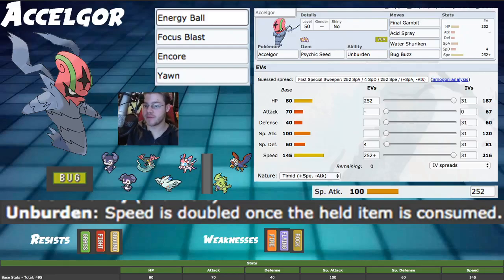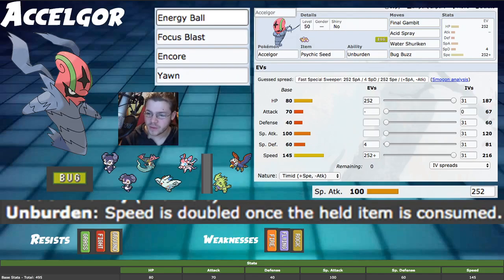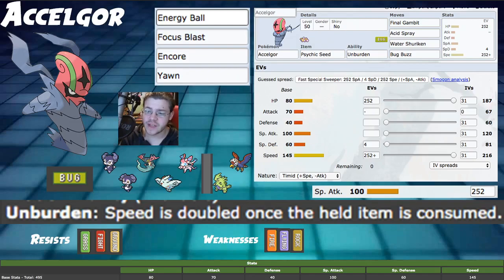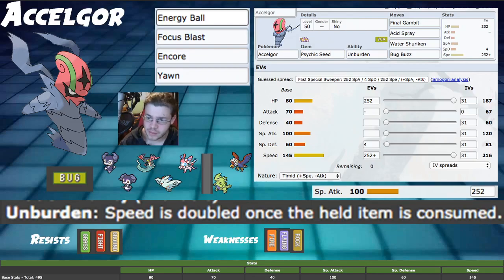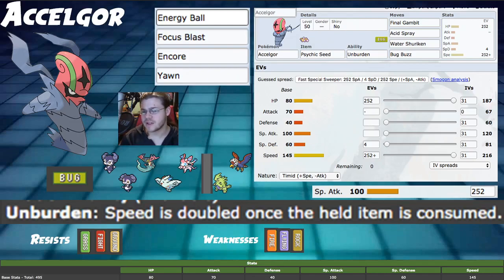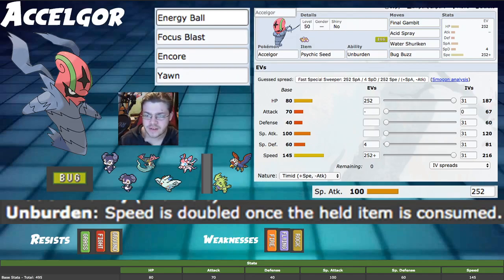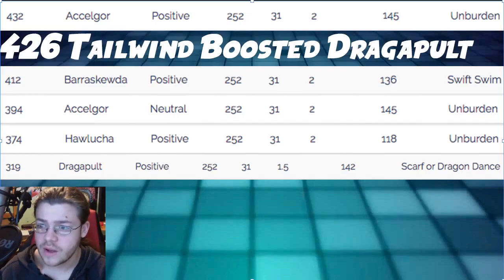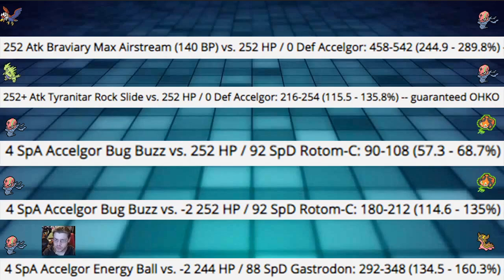Accelgor is Crazy Fast! | Pokemon Sword and Shield Accelgor Competitive Guide VGC 2020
5:40 - Accelgor Build
10:59 - Speed Tiers
15:15 - Damage Calcs

Accelgor is unbelievably fast! If you max invest into the speed stat, including Timid nature, and utilize the ability Unburden (which doubles the Speed stat when you consume your held-item) then you out speed every Pokemon in the game on the first turn. This is actually really cool that you just attack first every turn 1, except for Priority obviously. But in my opinion you probably won't want to lead this Pokemon every game since it is so frail. This Pokemon thrives off of being positioned correctly to take advantageous knockouts using acid spray and an attack. If you just use this Pokemon when a threatening Pokemon is on the field, it's gonna faint. So you have to be really careful with this Pokemon. It doesn't have amazing stats so it won't live a lot of attacks. This Pokemon will typically be paired with an Indeedee to proc its Psychic Seed to activate its ability Unburden. When using this strategy make sure Psychic Terrain is still active when you bring out Accelgor or else it won't benefit from the Psychic Seed.